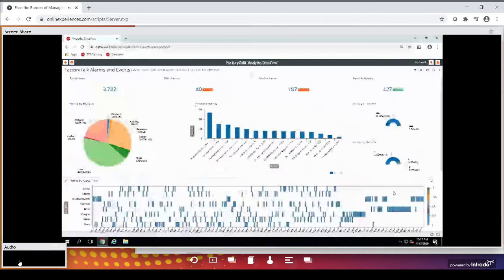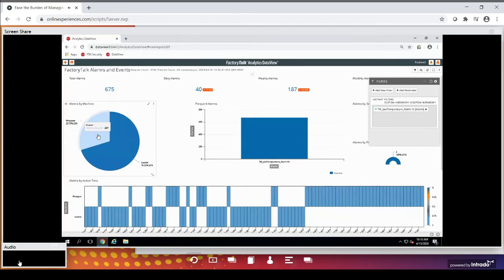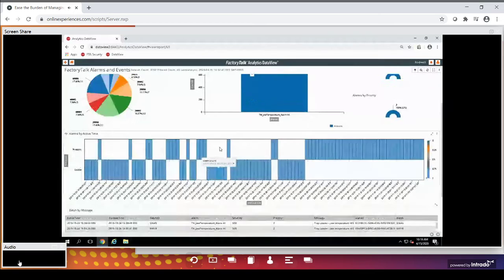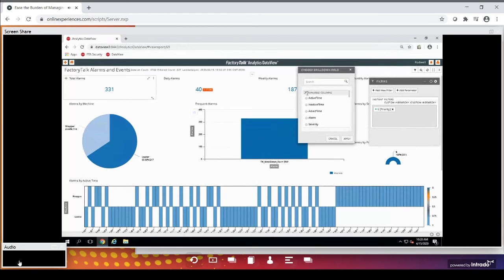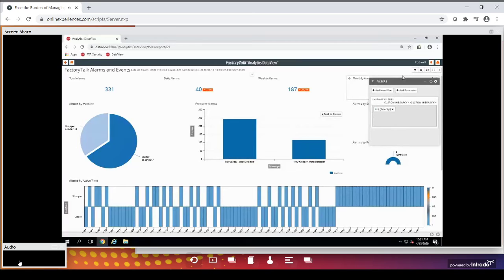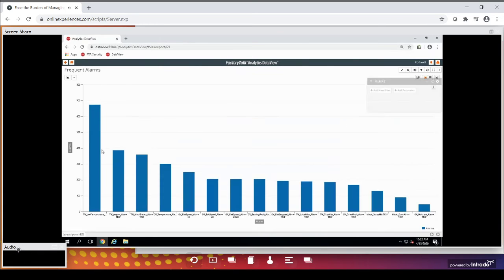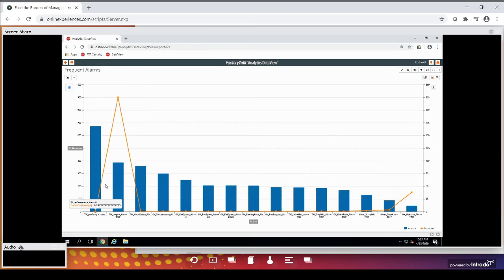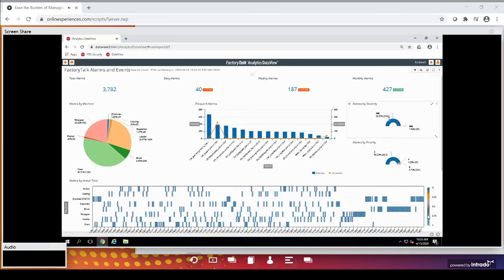Capsule Lumen (Topic 18) DataView 3 Alarm analysing FTA&E with Storyboard